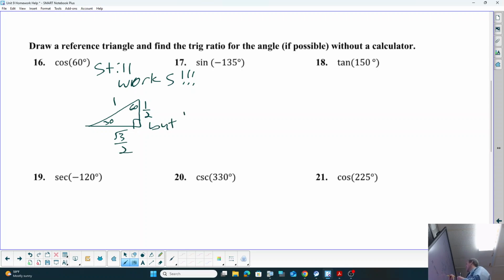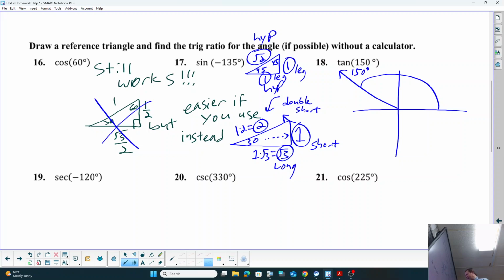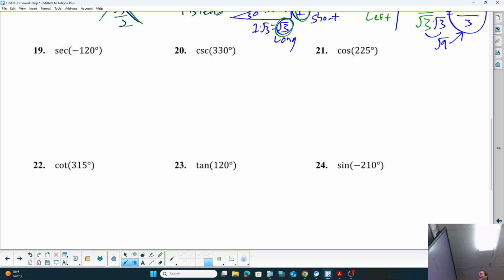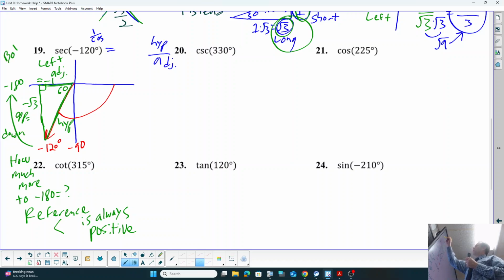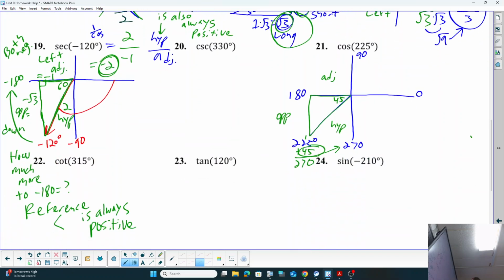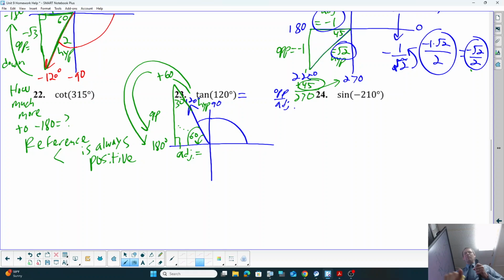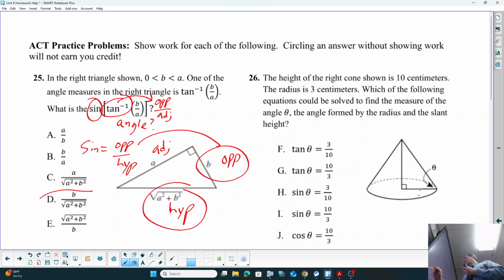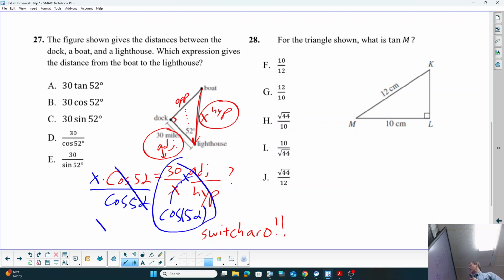Math III Homework 9.2 Help Video 2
Math III Homework 9.2 Help Video Part 2
Helping you with learning how to use the reference angle
and 45 45 90 and 30 60 90 right triangles
to find the trig Ratio !!! such as what is Tan ( -210 ) etc.